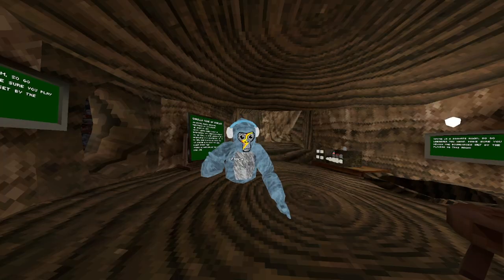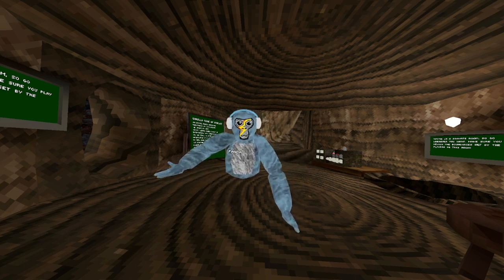PLAYING GORILLA TAG WITH CUSTOMIZED SHADERS! THIS GOT CRAZY!!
This expierience playing cursed and helpfull shaders was a blast and a cursing. So i hope you guys enjoyed it. ALSO THANKS SO MUCH FOR 26K I DONT KNOW HOW TO THANK YOU FOR ALL OF THE SUPPORT!
JOIN NEW DISCORD BELOW!